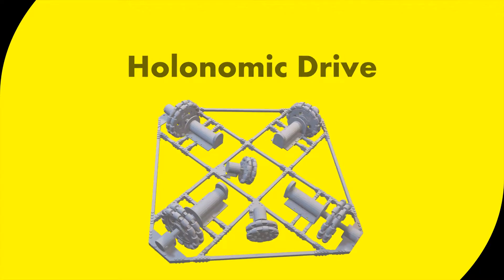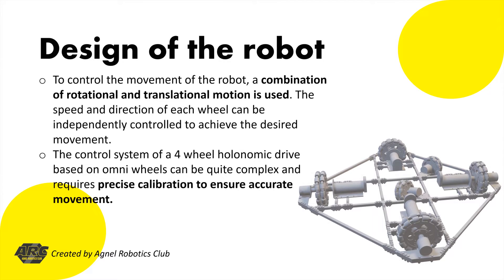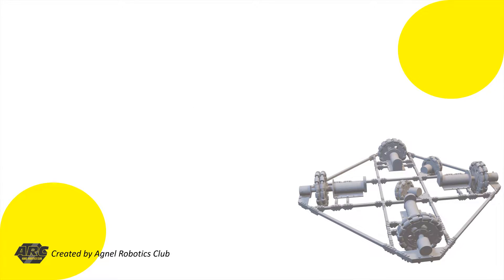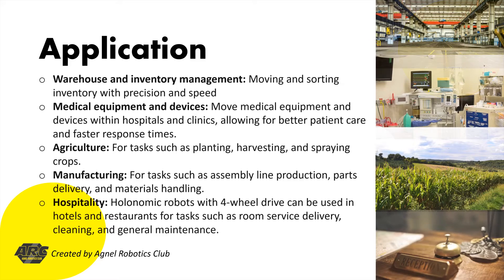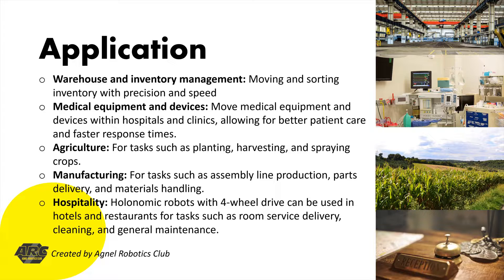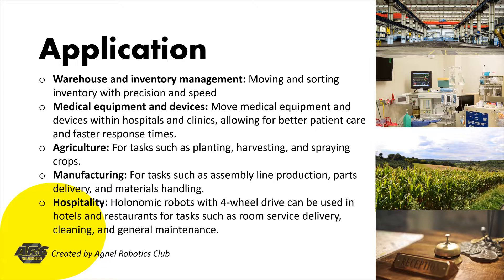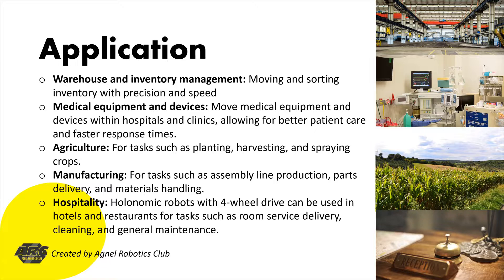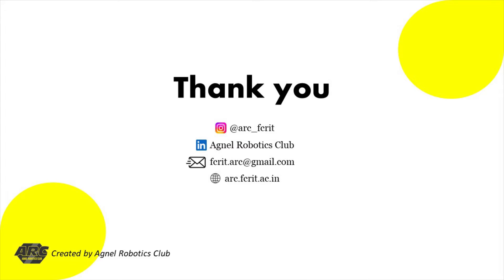Demonstration of 4-wheel Holonomic drive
A 4-wheel holonomic drive is a type of robotic drive system that allows for omnidirectional movement in any direction, without the need for turning or pivoting. The system employs four wheels, each with its own motor and control system, allowing for increased maneuverability and versatility.